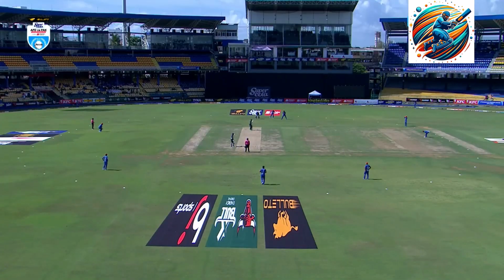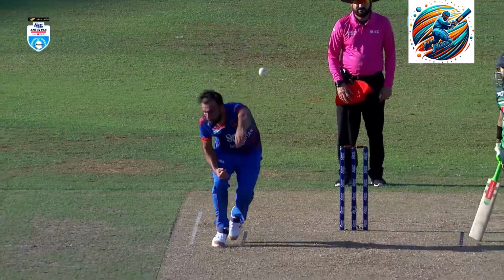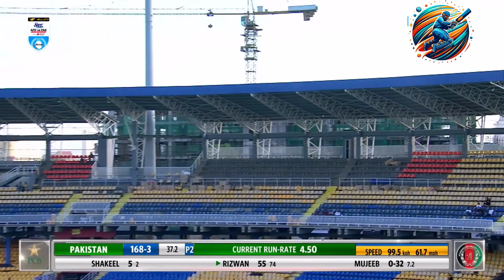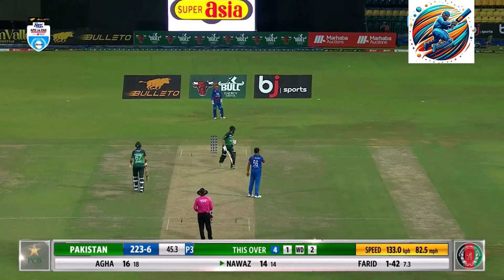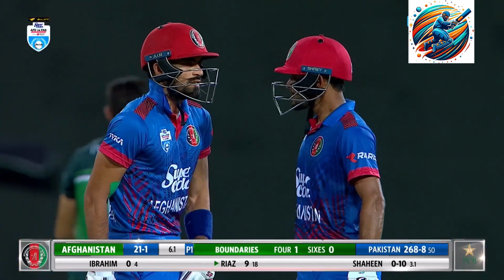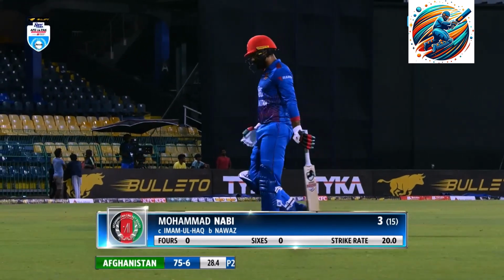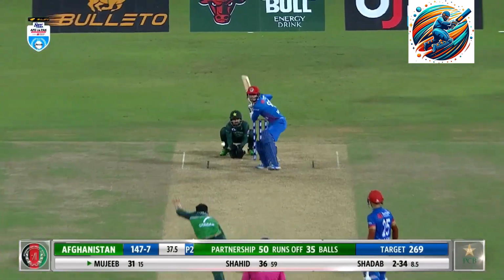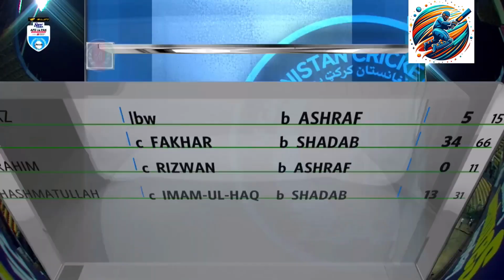Afghanistan vs Pakistan ODI Thriller | Epic Moments & Unbelievable Action!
Get ready for an epic showdown between Afghanistan and Pakistan! 🏏🔥

In this thrilling encounter, witness the intensity, passion, and skill of two cricketing giants battling it out on the field. From the explosive batting of Afghanistan’s top order to Pakistan’s deadly bowling attack, every moment is packed with excitement!

What to expect:

Unbelievable boundary hitting and nail-biting moments
Clutch wickets that could change the course of the game
Expert commentary and analysis of key turning points
The raw energy and rivalry between these two fierce teams
Whether you’re rooting for the Afghans or cheering for the Pakistanis, this match has it all! Don’t miss a second—hit play and enjoy the action! 🎥🔥